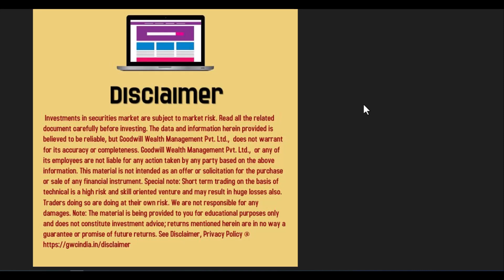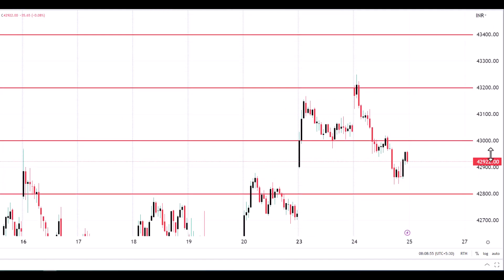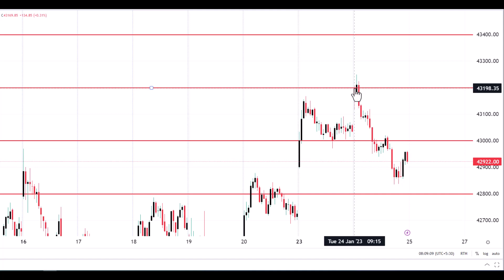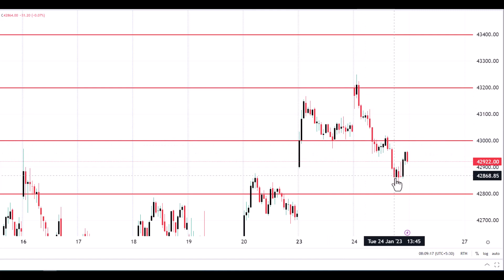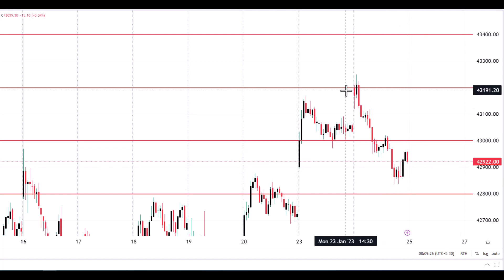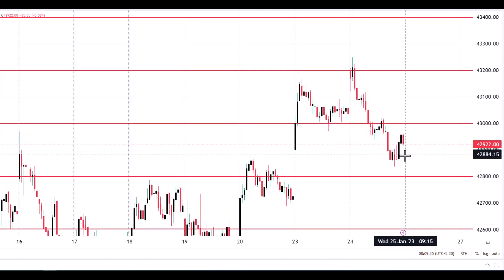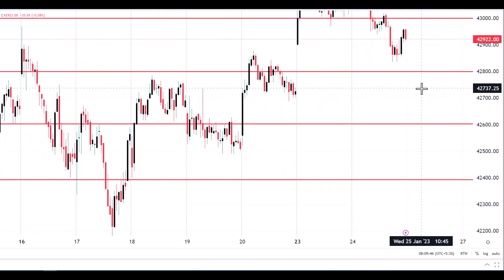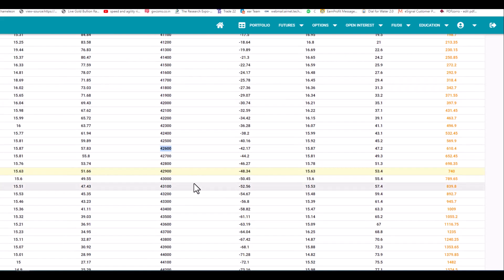BANK NIFTY INDEX TRADING ANALYSIS FOR TODAY IN ENGLISH